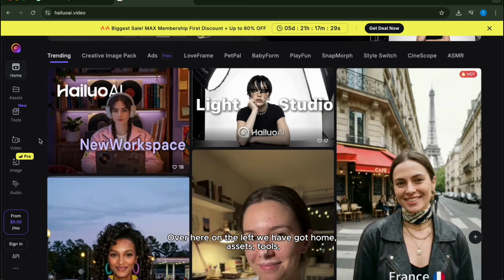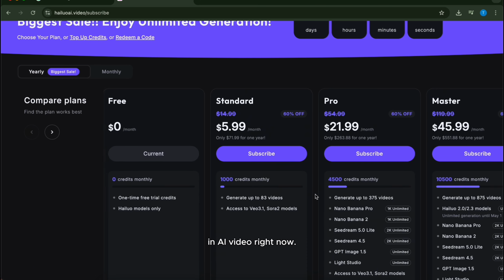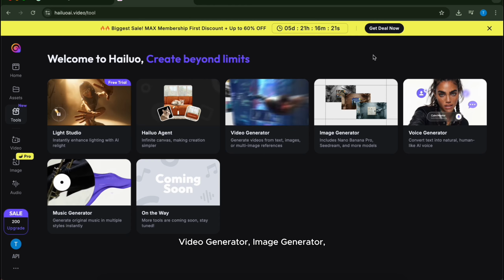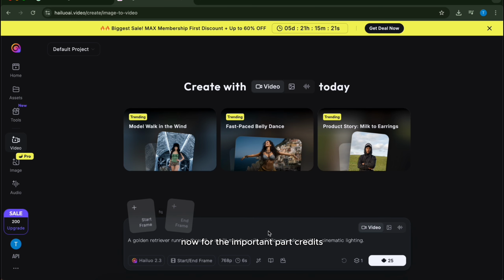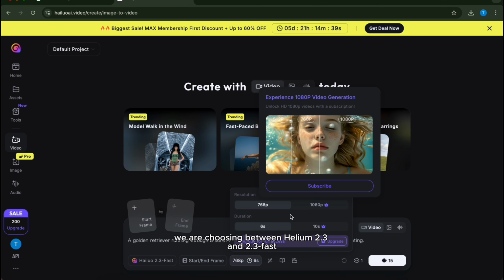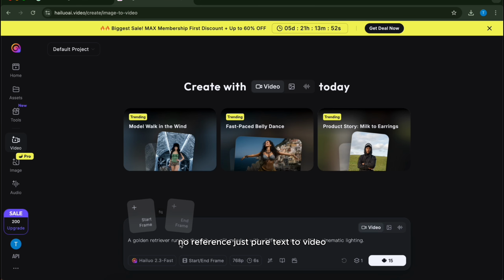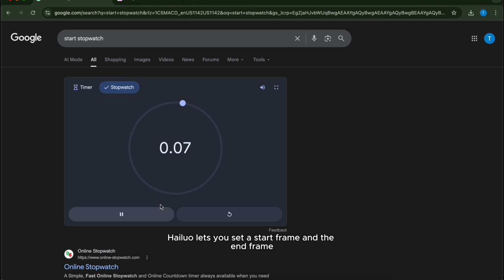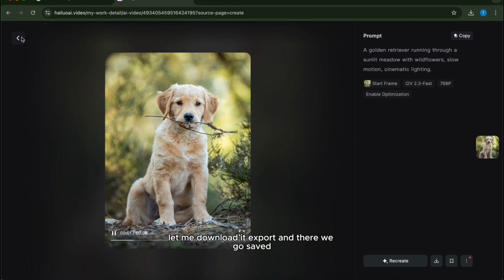Hailuo AI Free Plan - The All-In-One AI Tool I Didn't Expect (2026 Beginner Walkthrough)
Hailuo AI promises to be the all-in-one AI creative suite — video generation, image generation, voice generation, and music generation, all under one roof. But does the free plan actually deliver? In this complete beginner walkthrough, I test Hailuo AI from scratch: creating an account, exploring the colorful chaotic interface, and generating a 6-second AI video on the free plan.

Here's what I found: Hailuo gives you 200 free credits (one of the most generous free tiers in this entire series), supports multiple types of AI media creation, and even has a unique start-frame/end-frame feature I haven't seen on any other tool. But there's a catch — pure text-to-video isn't available on the free plan. You'll need an image to get started.

If you're curious whether Hailuo AI's free plan is worth your time, this unedited walkthrough shows you the full experience — every click, every screen, every credit.

⏱️ TIMESTAMPS
0:00 - Introduction
0:30 - Opening hailuoai.video
1:00 - First impressions of the colorful interface
1:30 - Pricing breakdown (free vs paid)
2:00 - Signing up with Google
2:30 - Exploring the dashboard and all the tools
3:00 - Creating a video with 200 free credits
3:30 - Model options and resolution settings
4:00 - Using an image as the start frame
4:30 - The generation process
5:00 - The final result and download
6:00 - My honest verdict
7:00 - Who should use Hailuo's free plan

🔗 TOOLS MENTIONED
Hailuo AI
Luma Dream Machine (free text-to-video that works)
Pika (another free text-to-video winner)

📺 FREE AI TOOL WALKTHROUGH SERIES

🆚 FREE PLAN COMPARISON SO FAR
Kling AI — Queue always busy, no video generated ❌
Luma Dream Machine — Generated a 10-second video from text ✅
Runway ML — Text-to-video locked, image-to-video workaround gave 5 seconds ⚠️
Hailuo AI — Generated a 6-second video from image + prompt, 200 free credits ✅

In this video I walk through the complete Hailuo AI experience as a total beginner. I test the Hailuo free plan, explore the Hailuo AI interface, discover the all-in-one creative suite (video, image, voice, music), generate a 6-second AI video using an image and text prompt, and share my honest verdict on whether Hailuo's free tier is worth your time in 2026. This is an honest, unsponsored review.

It's Your Asset is about tools, strategies, and skills that work for you — not the other way around. Honest reviews, real results, and zero hype. New videos weekly.